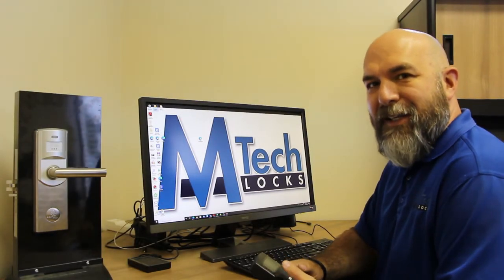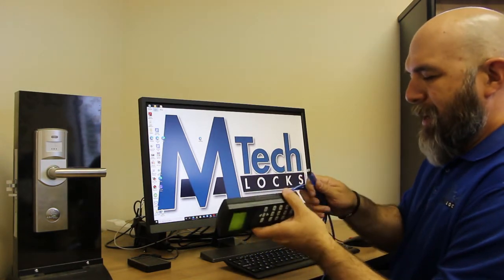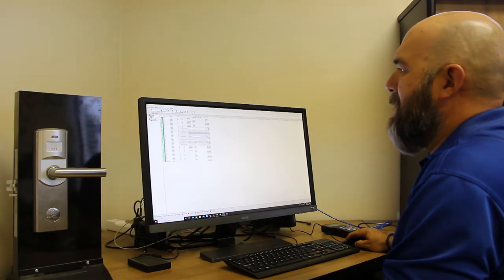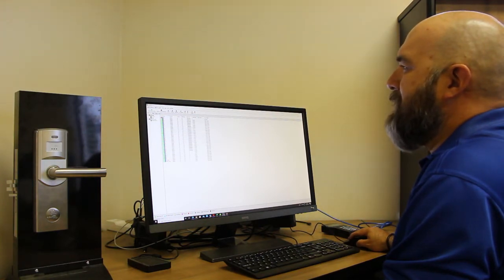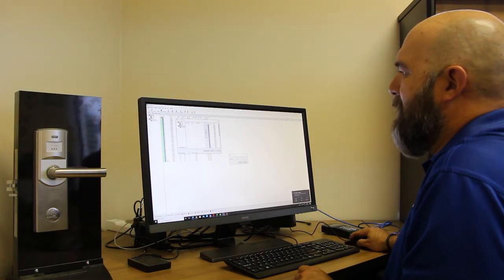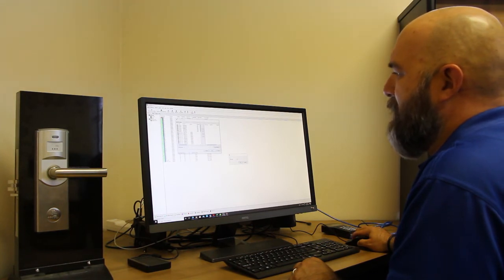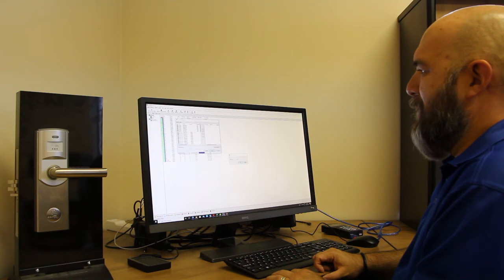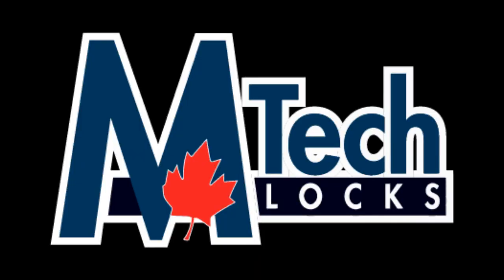Programming Handheld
Programming Handheld with Smart Hotel